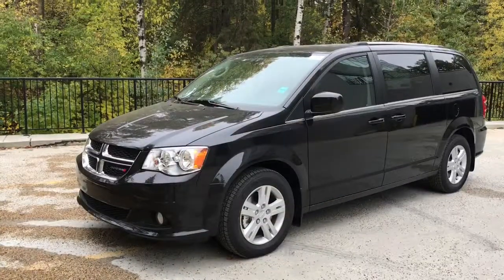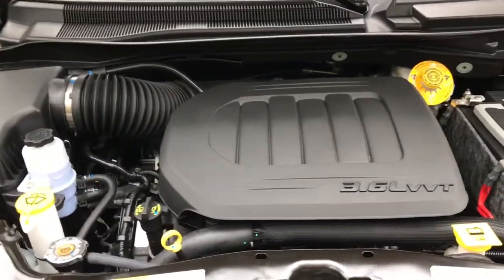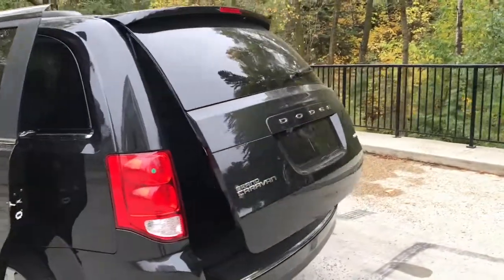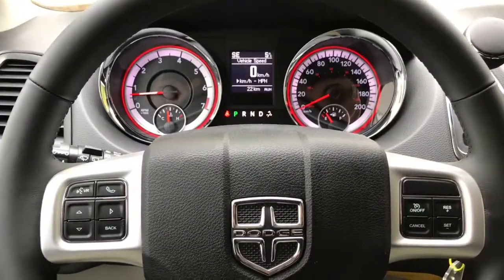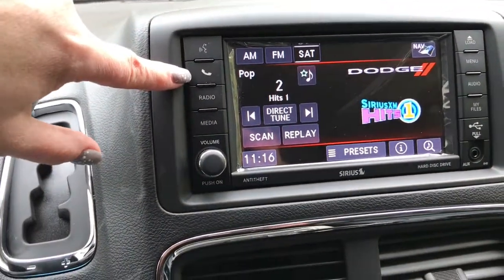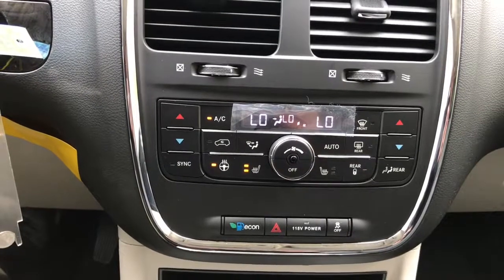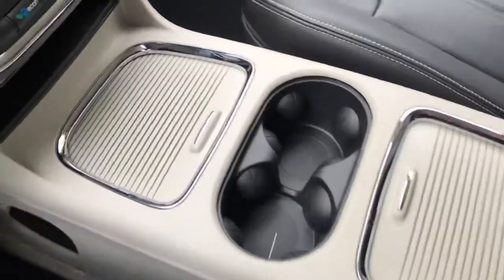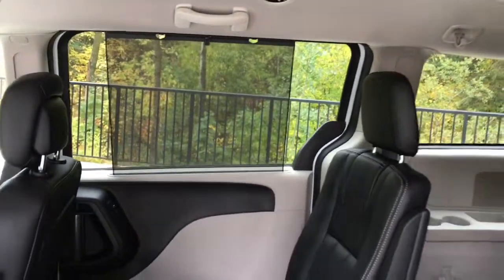2019 Dodge Grand Caravan Crew Plus - Stock # 9GC7627 l St. Albert Dodge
Check out this 2019 Dodge Grand Caravan Crew Plus in Brilliant Black Crystal Pearl available at St. Albert Dodge

Stock # 9GC7627
VIN 2C4RDGDG2KR697627

184 St. Albert Trail
St. Albert, AB T8N 0P7
Canada